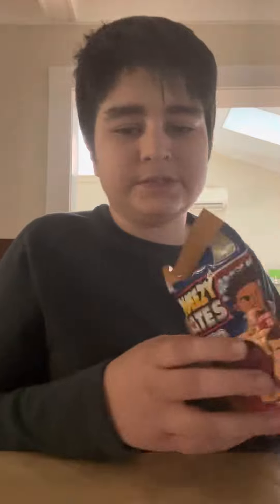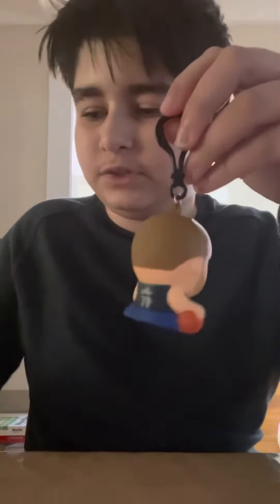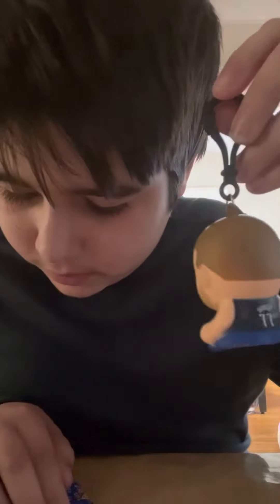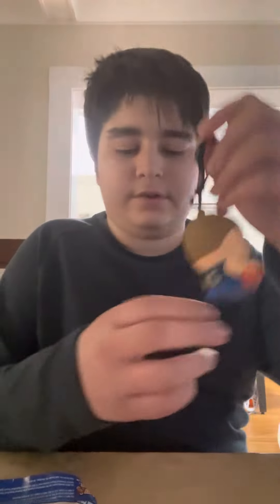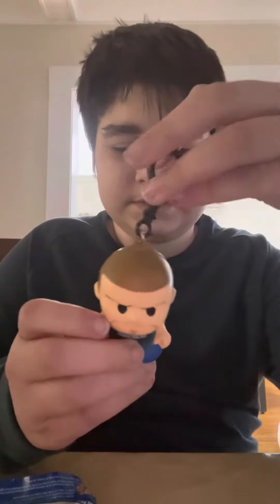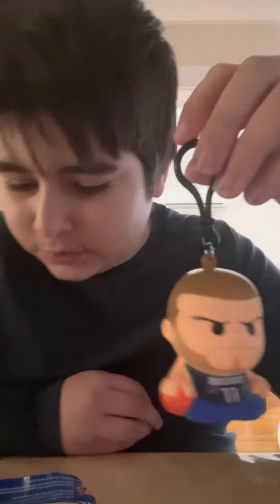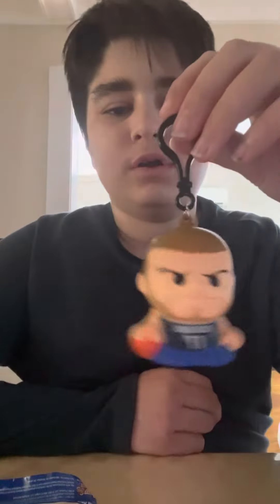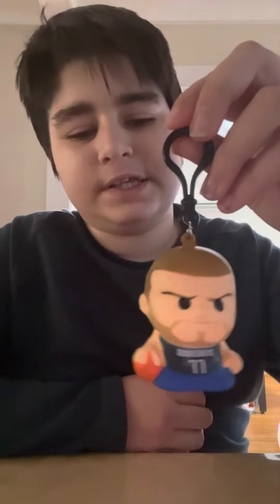Opening Four NBA Squeezy Mates (1:96 Are Rare)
Hey everybody, in this video we are opening four NBA squishies! Could we get a rare?